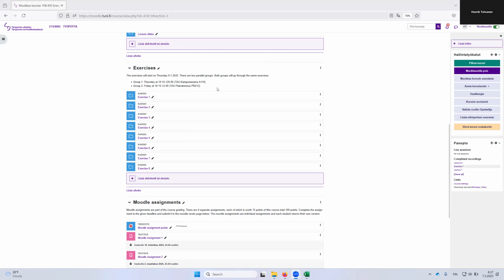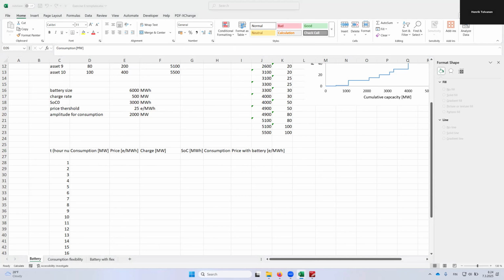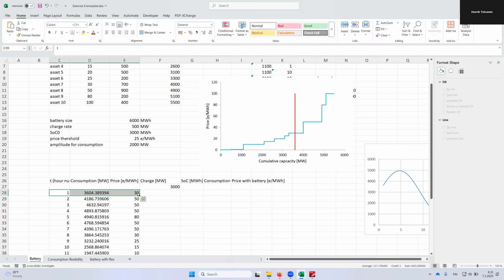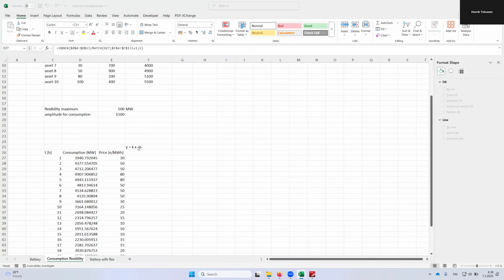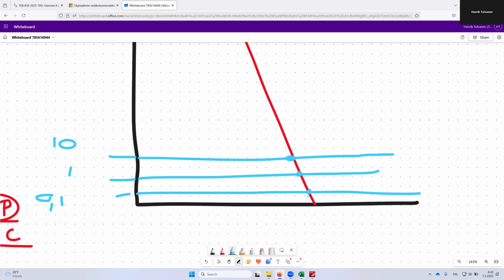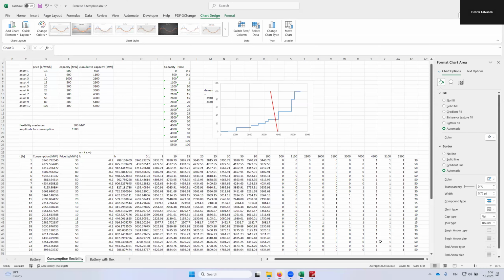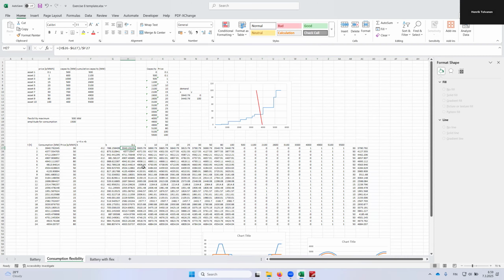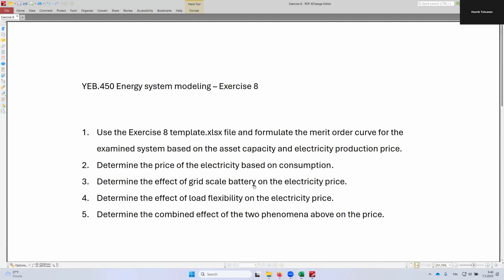Energy System Modeling – Exercise 8